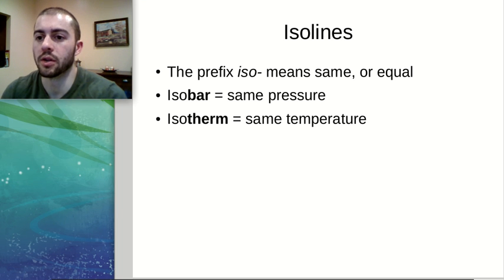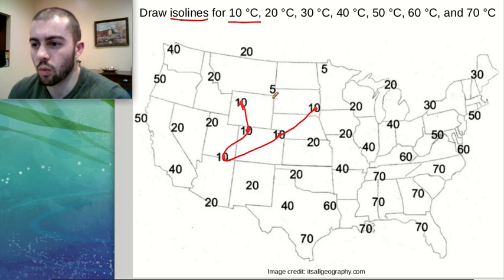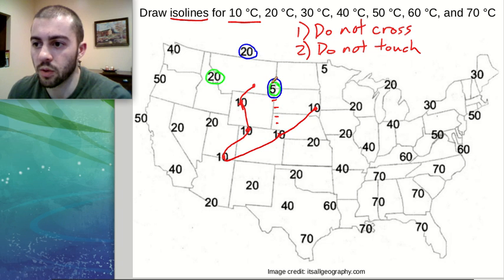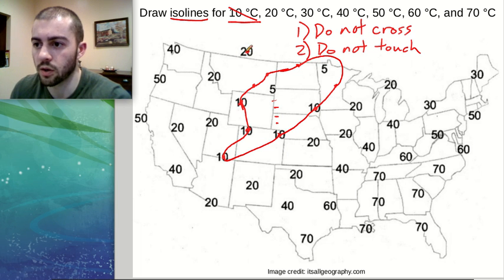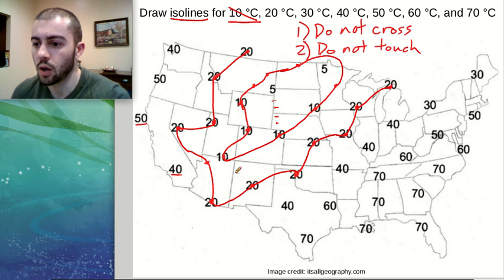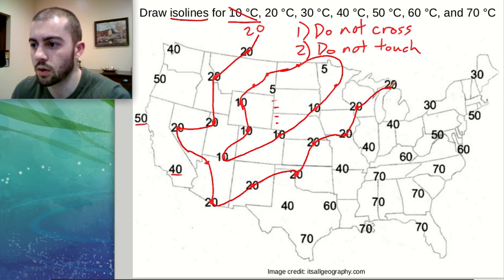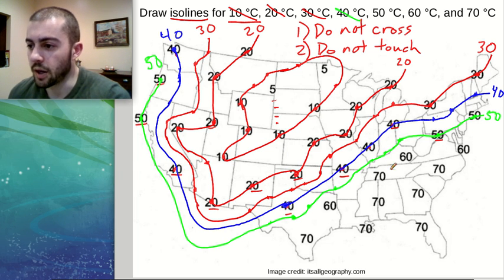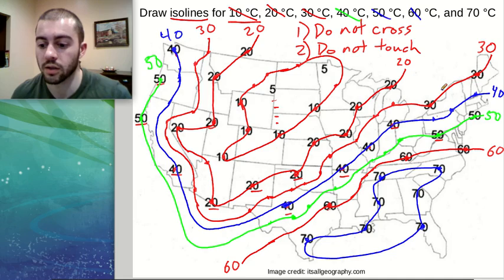How To Draw Isolines On A Weather Map - Middle School Science